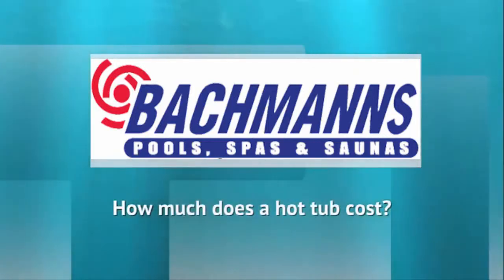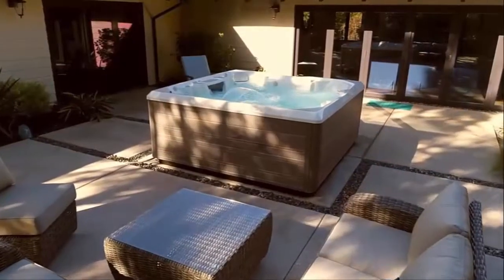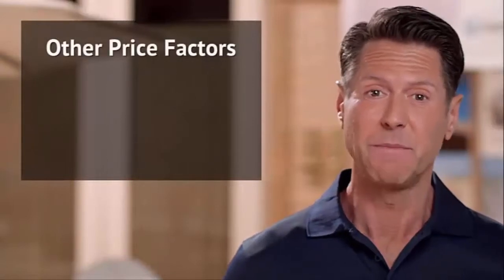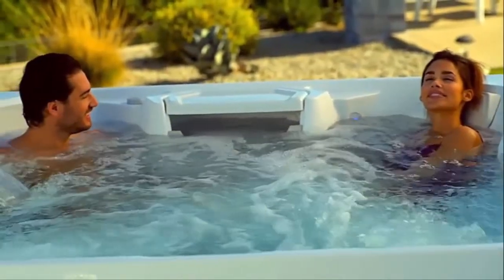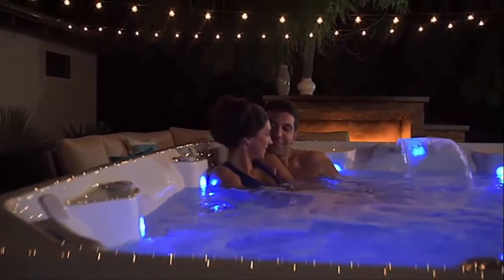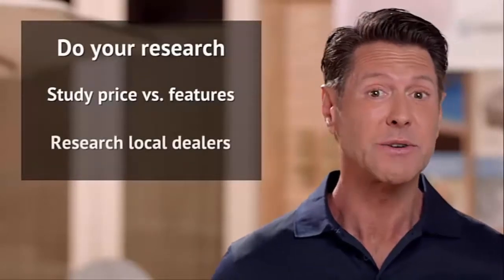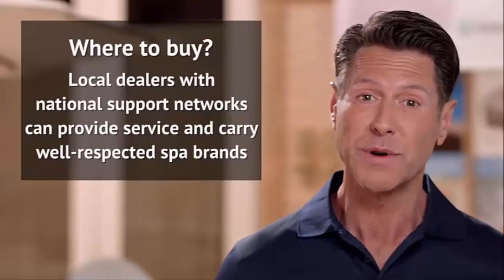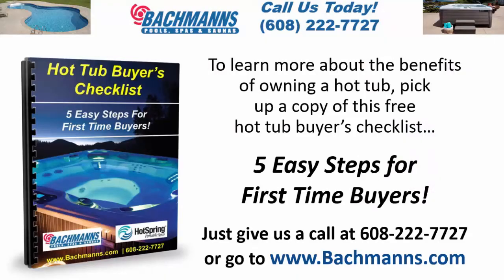How Much Does a Hot Tub Cost in Madison?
Shopping for a Hot Tub or Portable Spa in Madison, Fitchburg or Sun Prairie?

hot tub cost madison, hot tub prices madison, hot tub dealer madison